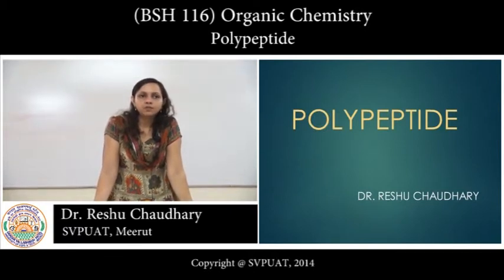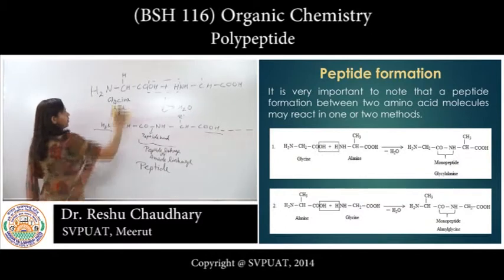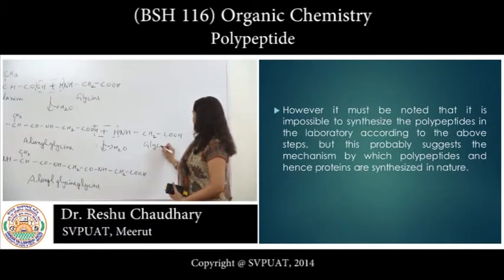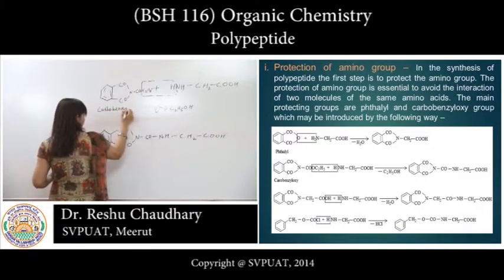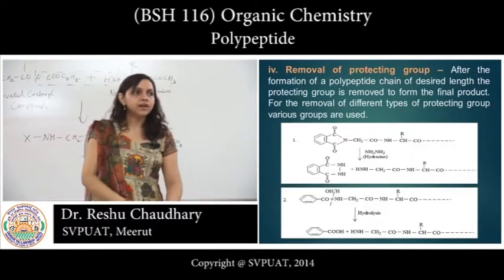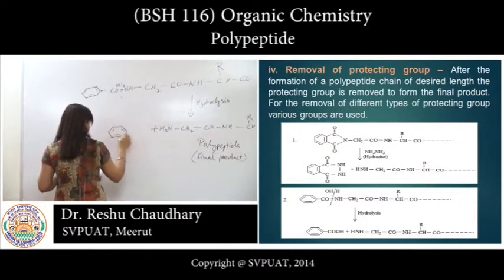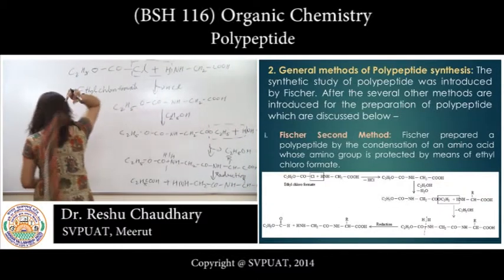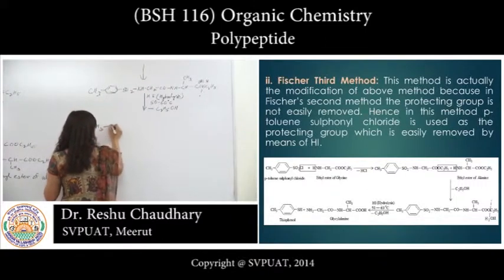(BSH 116 Organic Chemistry) Polypeptide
Polypeptide_SVPUAT_Dr. Reshu Chaudhary